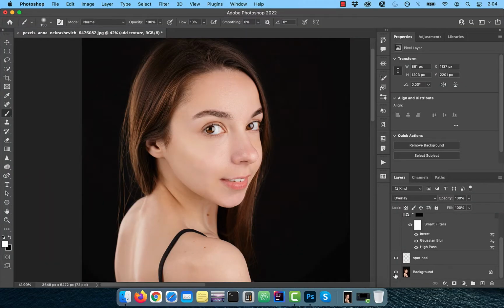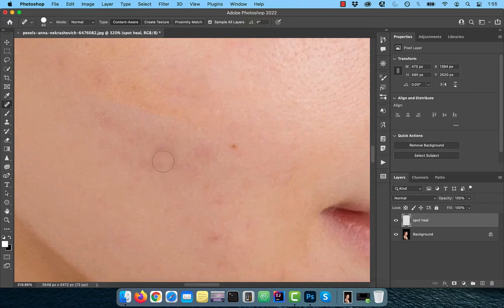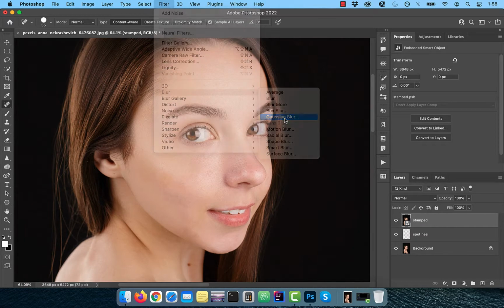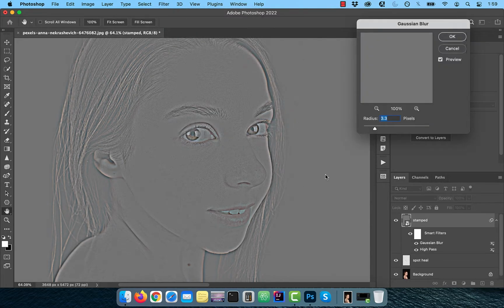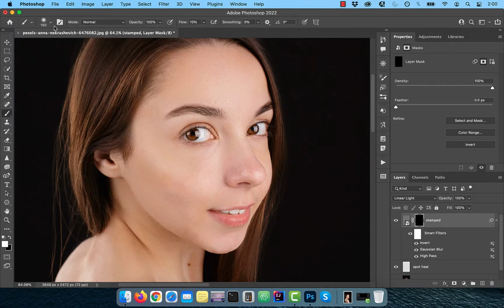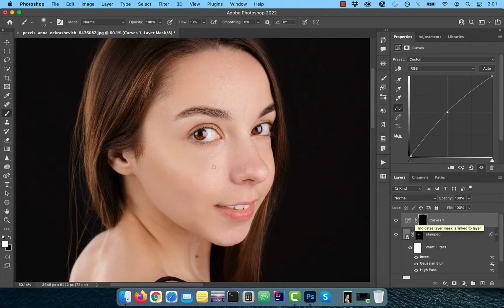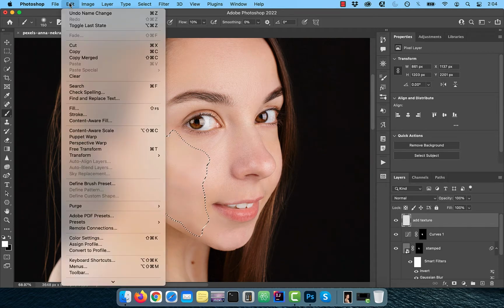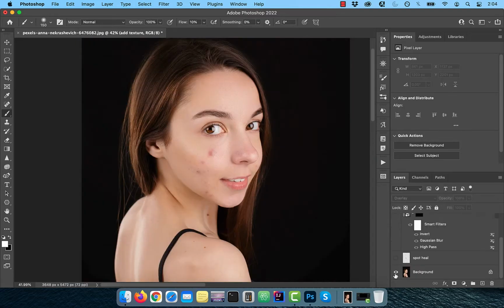How To Remove Blemishes In Photoshop (3 Min) | Smooth Skin Without Losing Skin Texture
In this tutorial, you'll learn how to remove blemishes from face in Photoshop using Spot Healing Brush tool, Gaussian Blur, Blend Modes, Noise Filter, High Pass, Curves, Layer Masks & Brush Tool.